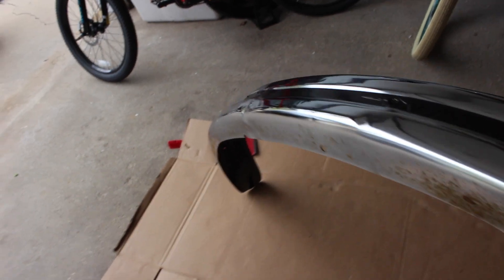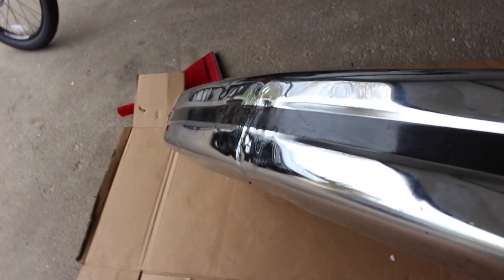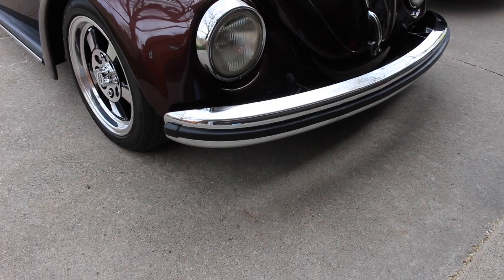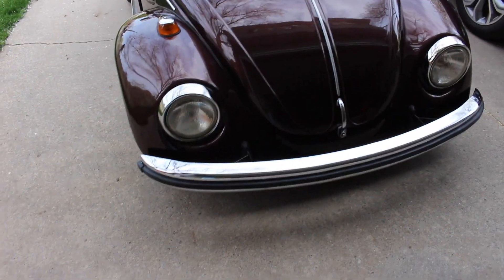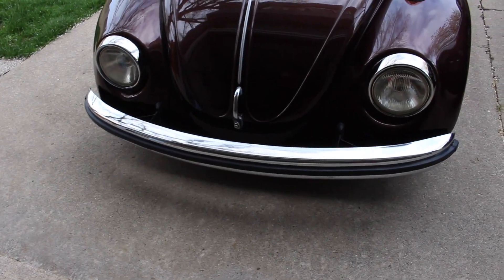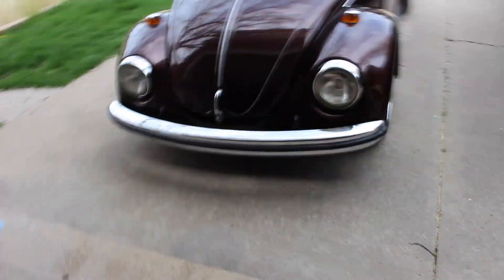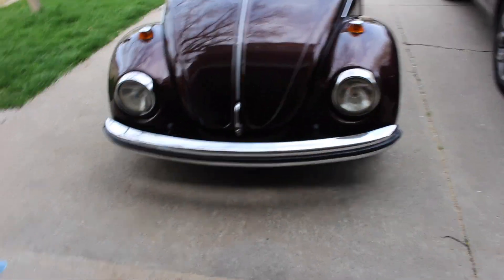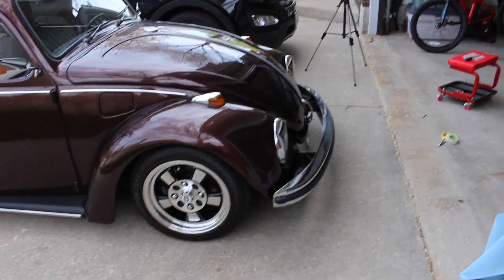VW Impact Strip Installation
BUMPERS! Yeah, that's right. After all this time I FINALLY picked up some bumpers and installed them. This video isn't about installing bumpers though. Others have already covered that enough. This one is about the VW Impact Strip and how they are installed. It's a job that looks to take 5 minutes and actually DOES take 5 minutes. Super simple but thought I'd cover it anyway.

I scored the bumpers for a great price and repaired the front. Was able to refinish the back of the bumper quite nicely so it's almost as new. The rear bumper was in good salvageable condition in terms of rust (similar to front) but it had been hit at some point so I wasn't willing to put it on the car. I ended up buying a mid-level bumper for the rear and it looks great.

I hunted my parts bins and found the original bumper brackets for the car. I clean, stripped, prepped and painted those in a nice gloss black as well. Cleaned up perfectly and were still perfectly straight.

I wanted to tidy up the front as much as possible and the impact strip was a great way to cap it off: and that's what this video is about. It turned out great! Pretty happy.

As always, leave a message, good or bad. If you're gonna thumb down though please let me know why so I can improve. Please don't thumb down and click away anonymously. No good with that.